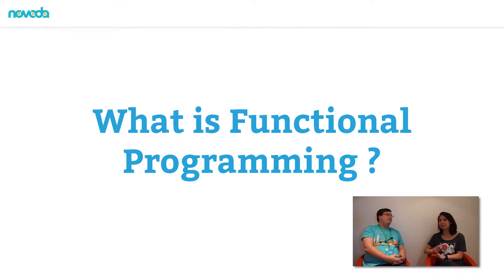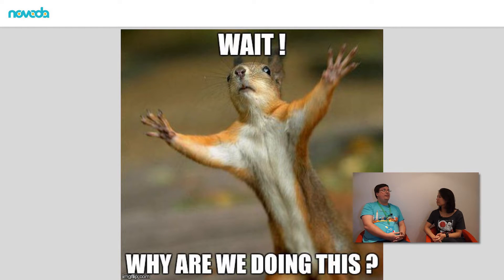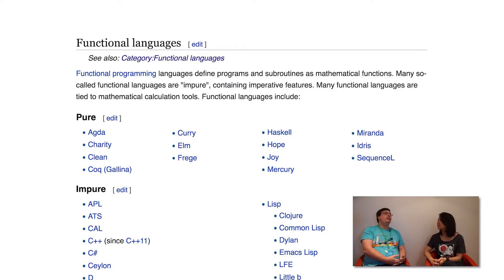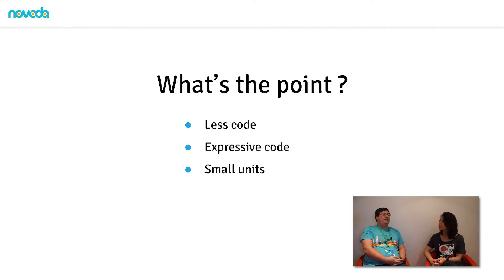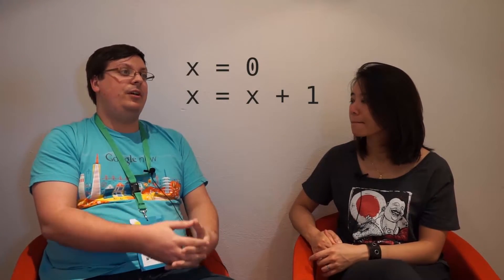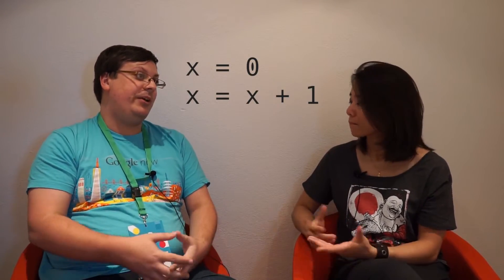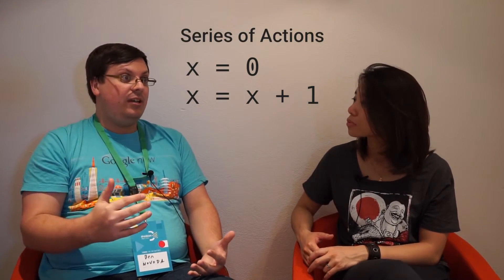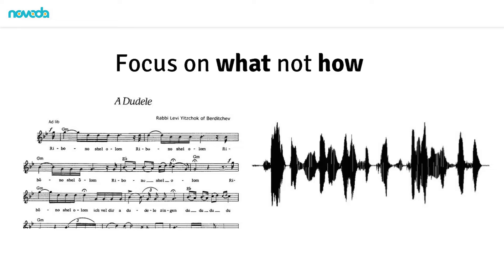Benjamin Augustin: Functional Programming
While at Droidcon Italy, Huyen picks Benjamin Augustin's brain on functional programming.

Apologies to our audience for the audio this week. Had some issues with a couple of the mics.

(0:14) Droidcon Italy

(1:12) Let's Get Functional | Speaker Deck

(2:00) Pure functional languages | Wikipedia

(2:16) Novoda

(11:30) Functional Programming: Pure Functions | SitePoint